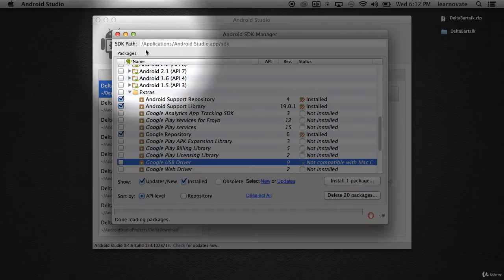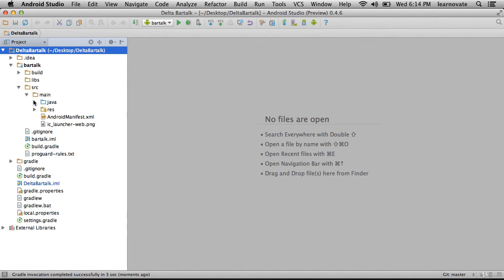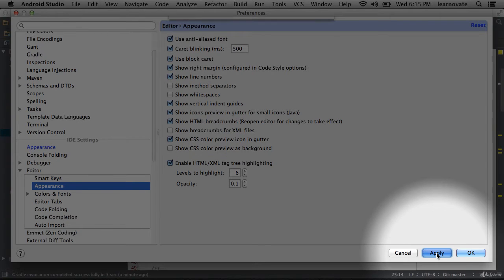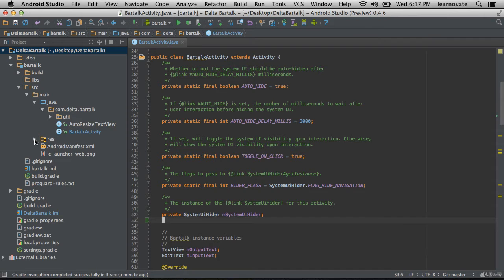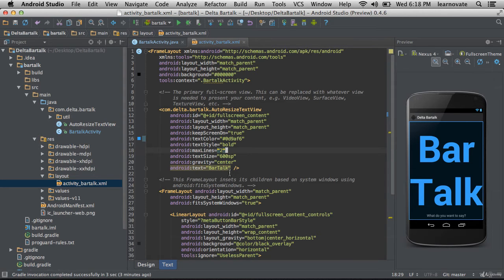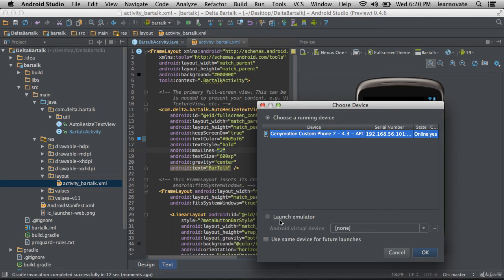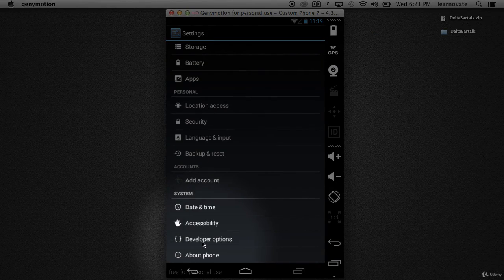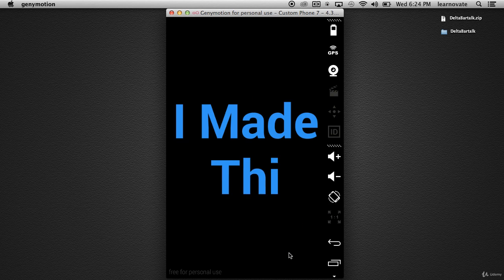15 Android Studio First Look